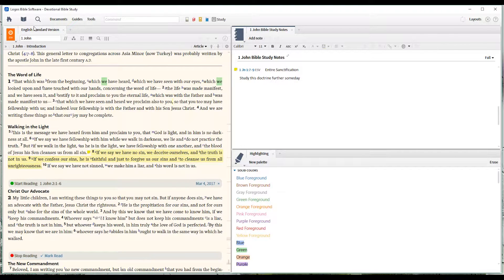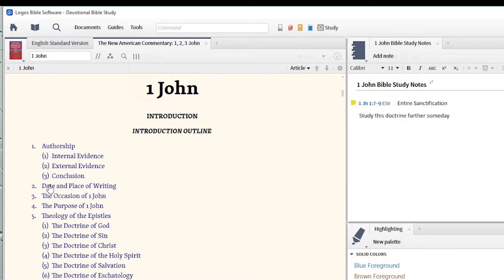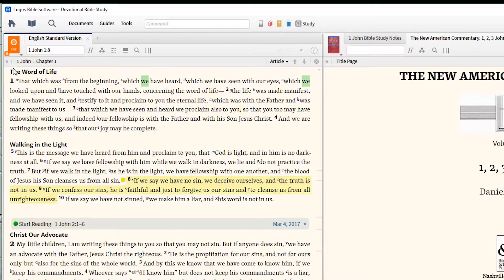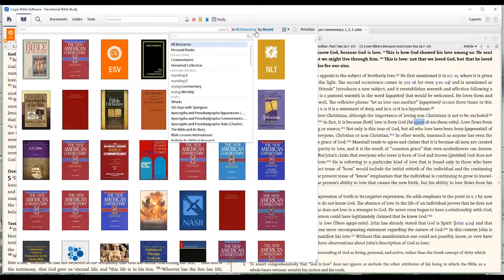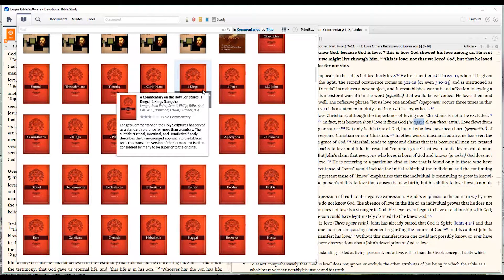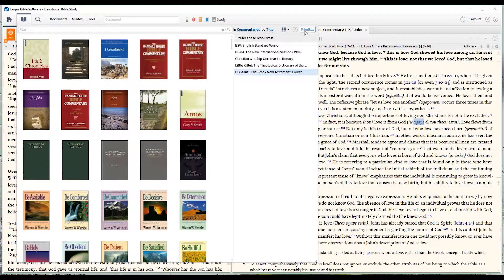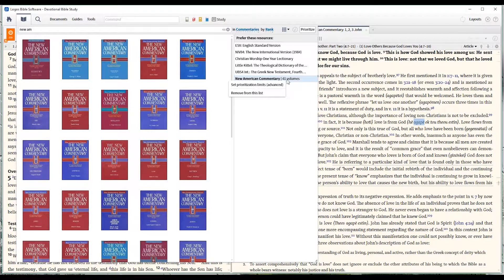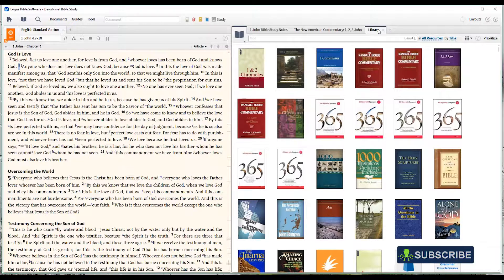How to Use the Logos 7 Library and Prioritize Resources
The Library is the centerpiece of the Logos software system, containing your resources for easy access. This video introduces the access and opening of books, linking resources together and prioritizing different books for different purposes.